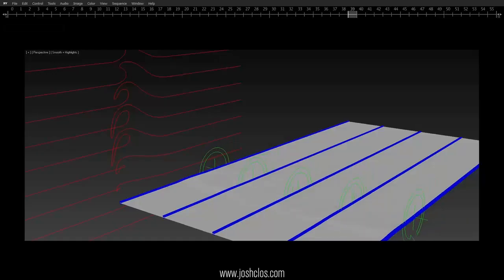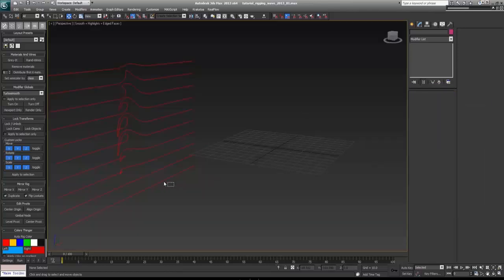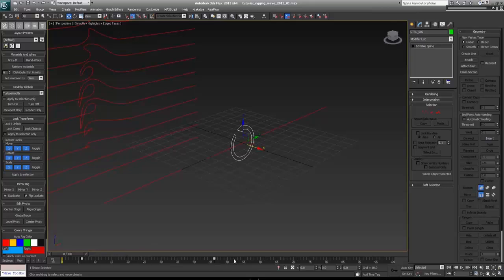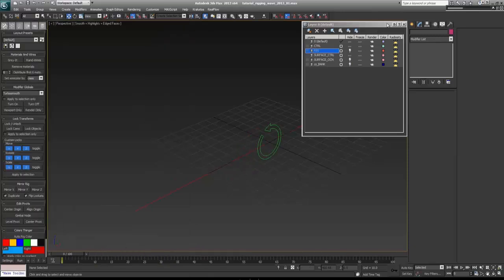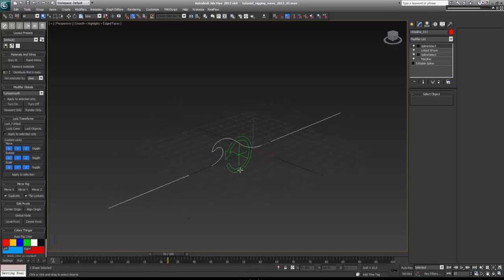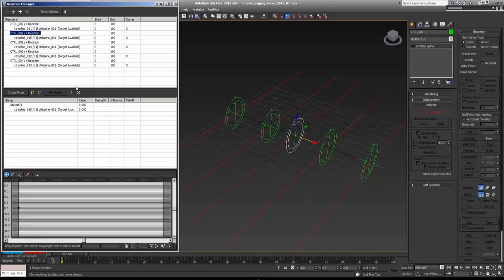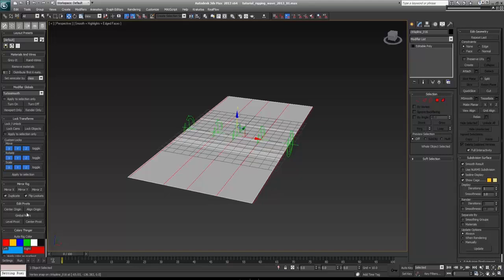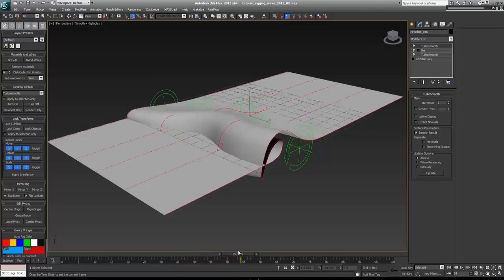3DS MAX TUTORIAL - Waves/moving water in 3D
3DS MAX TUTORIAL - Waves/moving water in 3D
Serie VIDEO BASIC TUTORIALS FOR 3DS MAX - 3D modeling, vray material, vray lighting, vray setting in 3DS MAX